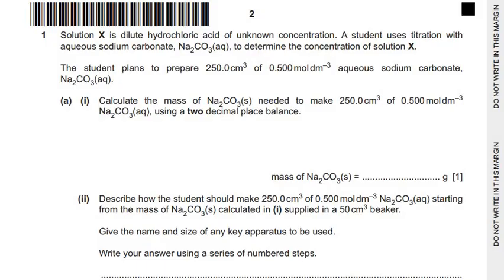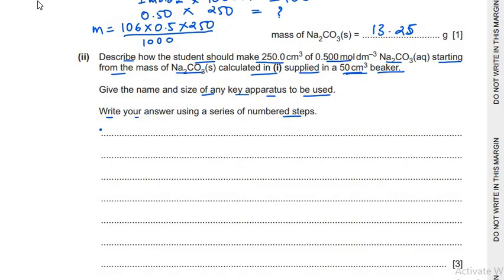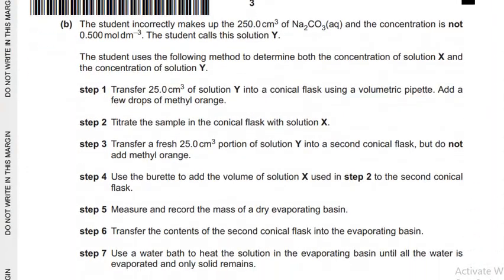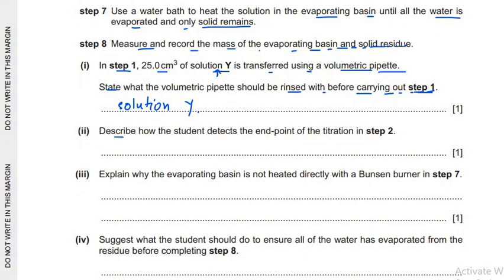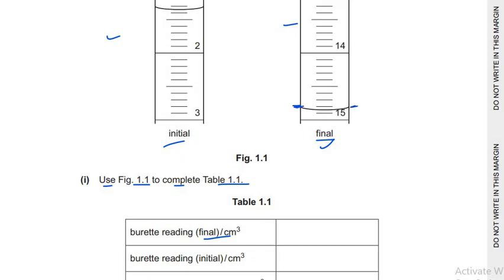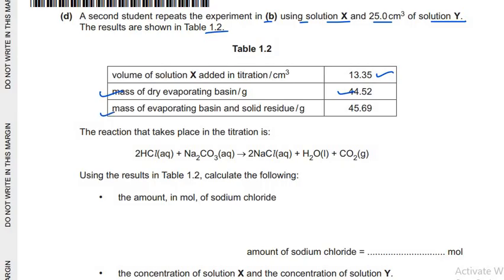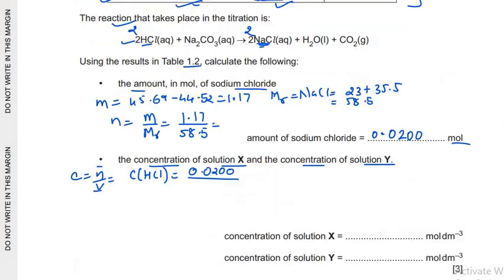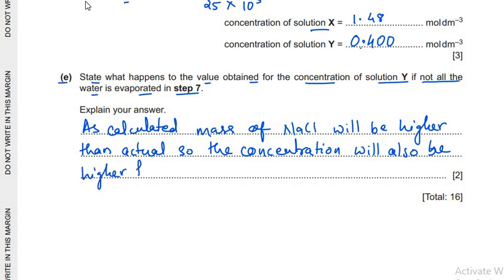9701/52/O/N/24 chemistry A levels winter paper52/2024 question1 /9701_s24_qp_52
This video has solved the question 1  of A level chemistry 9701 question paper 52 of the year Oct/Nov 2024. It has also explained few important exam tips to solve paper 5 in general, How to calculate percentage error.